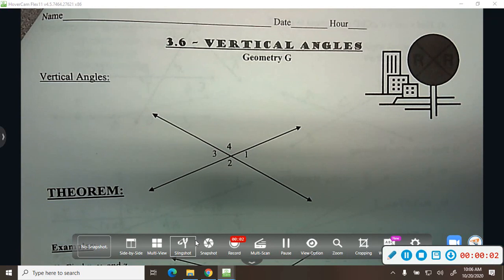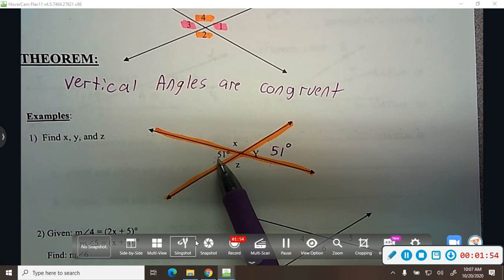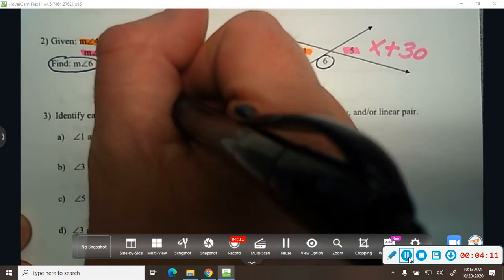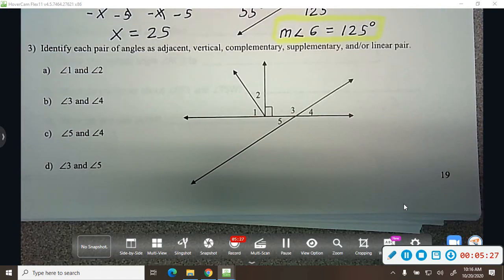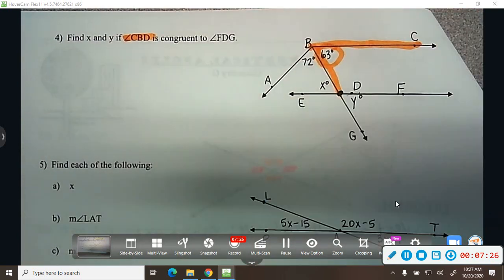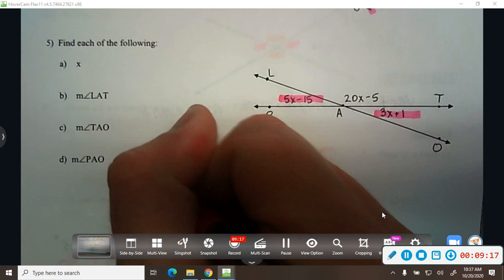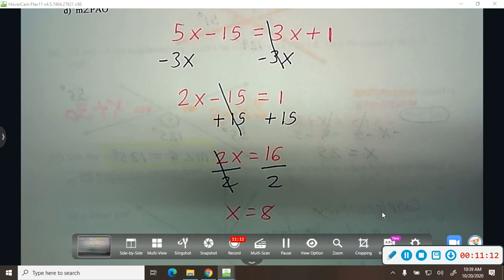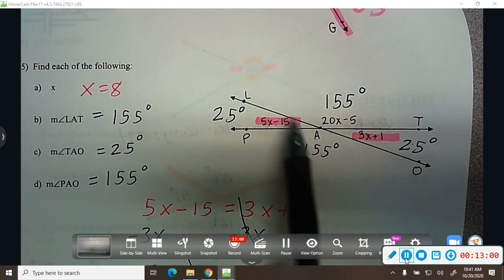Vertical Angle Notes